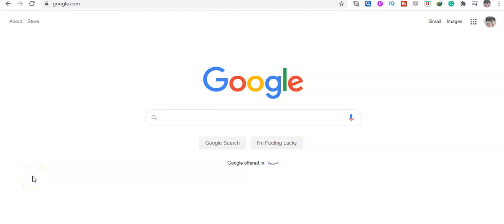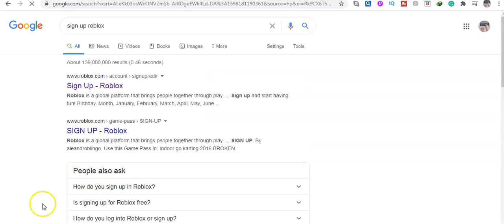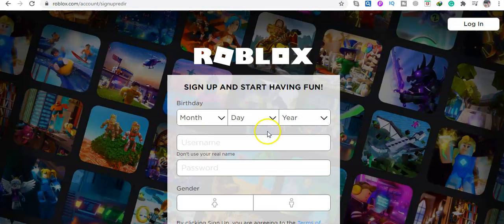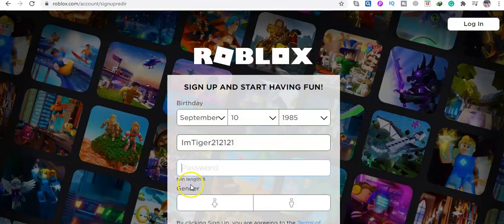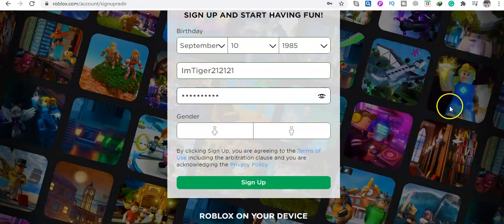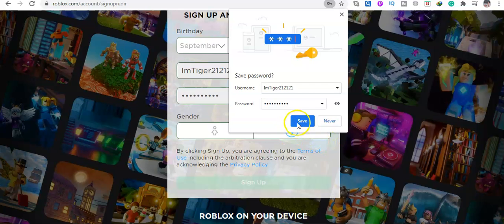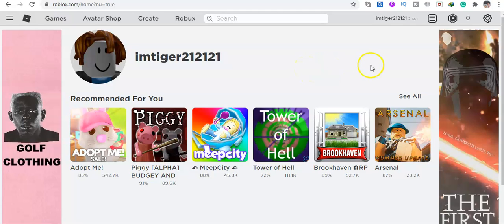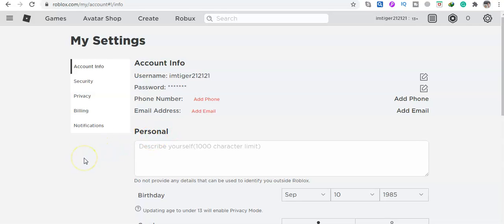How To Make A Roblox Account For Free (Easy And Fast)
In this video, I will show you, How To Make A Roblox Account For Free (Easy And Fast)